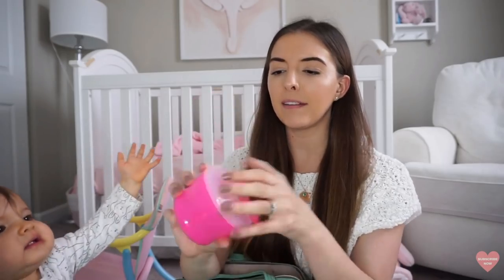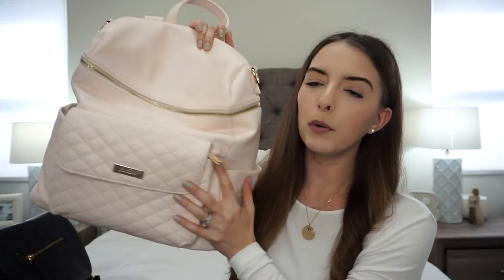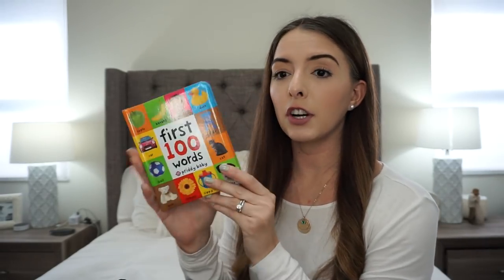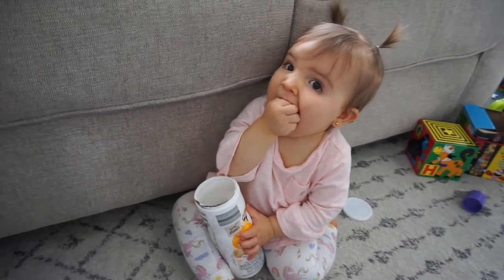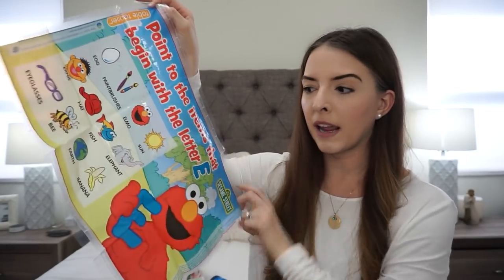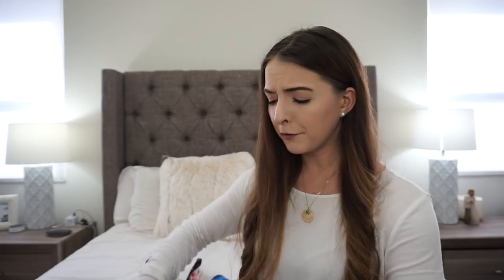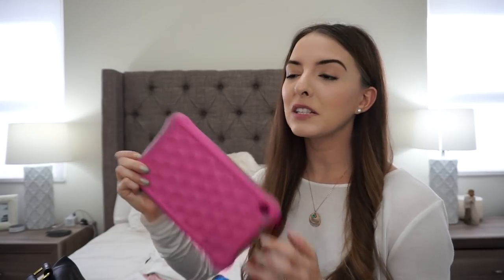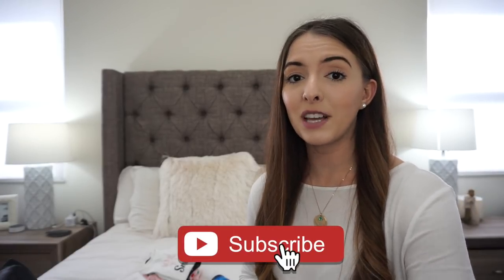WHAT'S IN MY DIAPER BAG 2019 | TODDLER EDITION | 12 - 18 MONTH BABY ESSENTIALS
Hey guys! Today I'm sharing what's in my diaper bag! This is what's in my diaper bag CURRENTLY now that Riley's 14 months old!

PRODUCTS MENTIONED:

*CHANGING PADS
*BABY'S FIRST 100 WORDS
*SNACK CUPS
*SNACK BAGS
*STICK ON PLACEMATS
*SIPPY CUP
*SILICONE BIB
*FIRE KIDS TABLET
*SHOPPING CART COVER

I'm a motherhood and lifestyle blogger/youtuber and momma of a 1 year old baby girl! Just trying to juggle this thing called adulthood :)

*Vlogging Camera: (as of July 21)